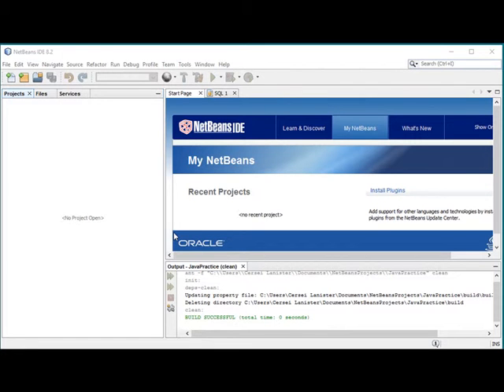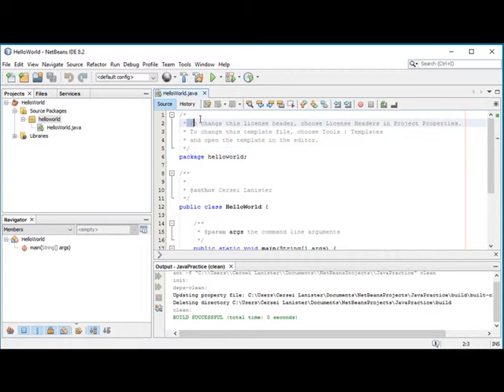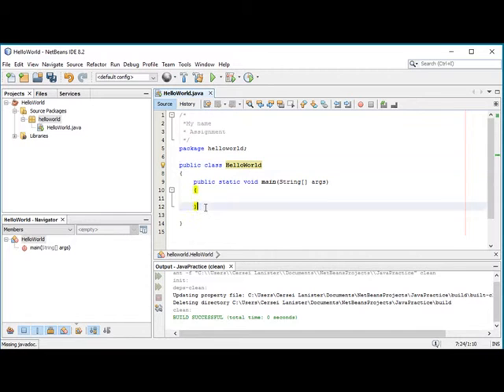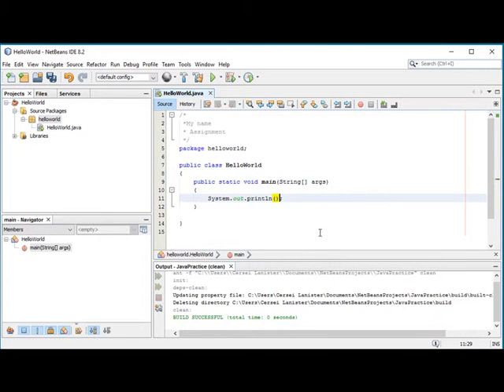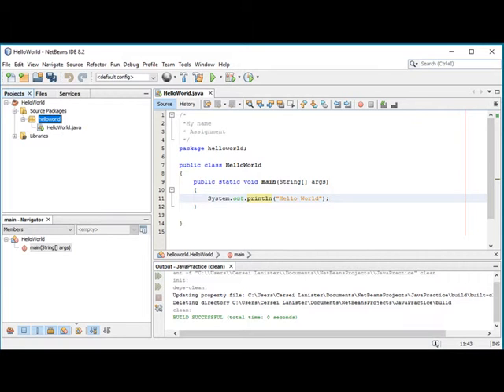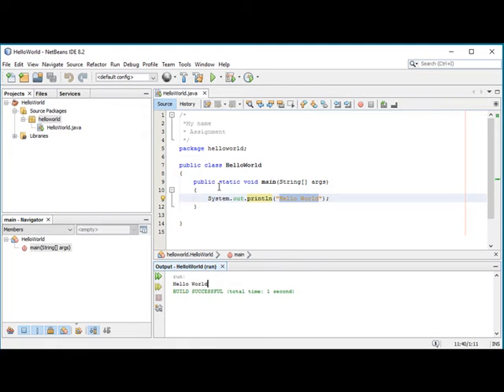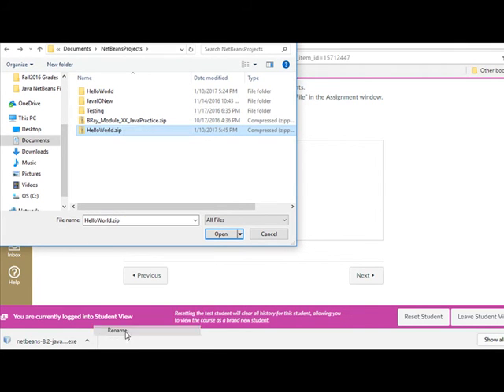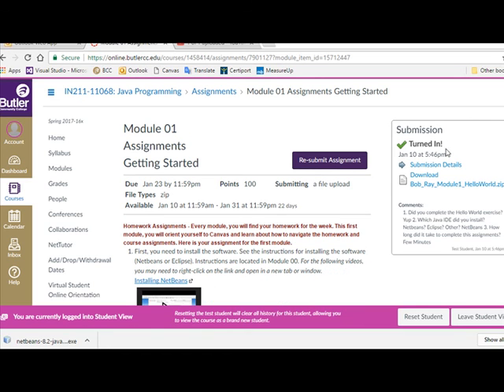Java First App and Upload